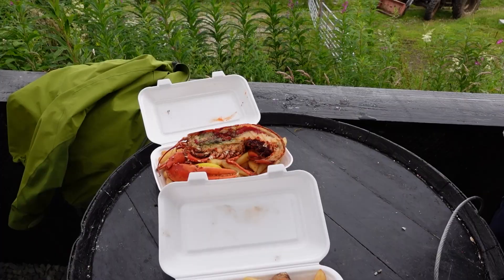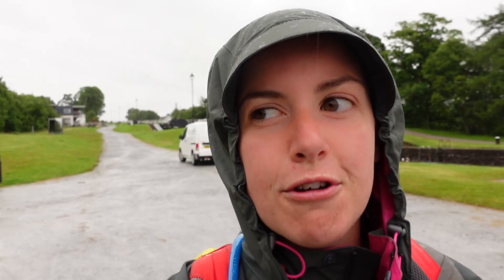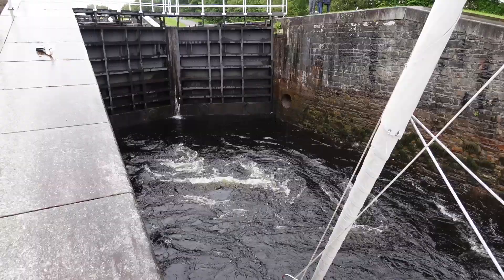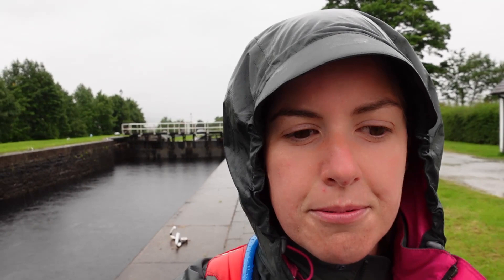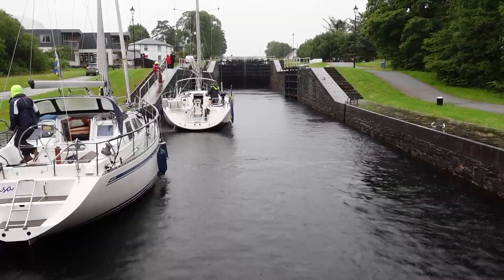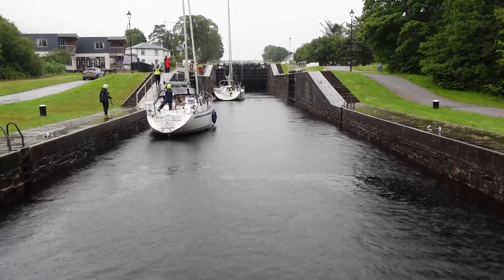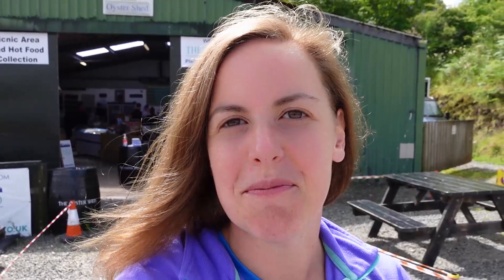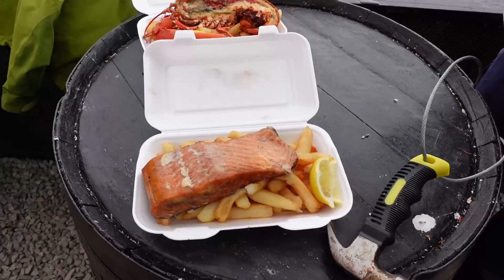Scotland's epic attractions: Harry Potter train, Isle of Skye Fairy Pools + more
In this video, I travel from Fort William to the Isle of Skye. Along the way, we visit Neptune's Staircase, an impressive canal lock built between 1803 and 1822 by Thomas Telford, it's still used today to allow boats to ascend, or decend by 19m in an otherwise flat canal.

This is followed by a truly wonderful visit to Glenfinnan to see the Jacobite Steam Train, AKA the Harry Potter train, AKA the Hogwarts Express, pass over the spectacular Glenfinnan Viaduct. The sound of the train chugging and its whistle, echoing around the valley on an otherwise rainy day was haunting, but beautiful. One of those activities that far exceeded my expectations!

On the way to the Isle of Skye, we make a quick pit stop at Eilean Donan castle, though not open due to Covid - we were able to wander around the island it sits on.

The following day we have a lazy start, a delicious fresh seafood lunch at the Oyster Shed and an afternoon's exploration of the enchanting Isle of Skye Fairy Pools.